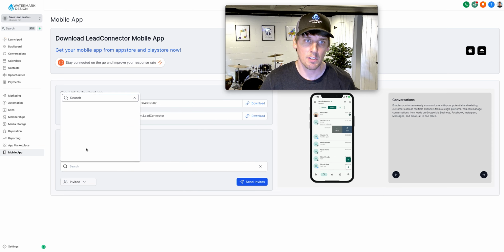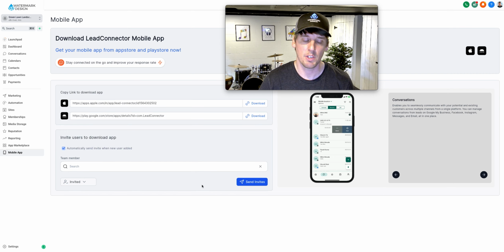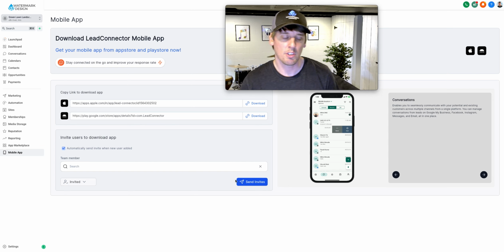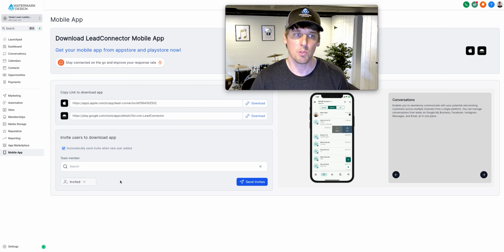Lead Connector App: GoHighLevel Download & Setup Guide (GHL Tutorial)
Ready to manage your leads on the go with your phone? In this video, we’ll show you why the Lead Connector app is essential for anyone using GoHighLevel — plus exactly how to download and set it up on your phone.

Whether you're in sales, marketing, or running your own business, having quick access to your CRM can save time and boost your productivity. Learn how to:

✅ Download the Lead Connector app (iOS & Android)
✅ Log in and connect your GoHighLevel account
✅ Use the app to send SMS, track leads, manage conversations & more
✅ Understand the benefits of having Lead Connector always on hand

🎯 Perfect for:
• Small business owners
• Agencies using GoHighLevel
• Sales professionals